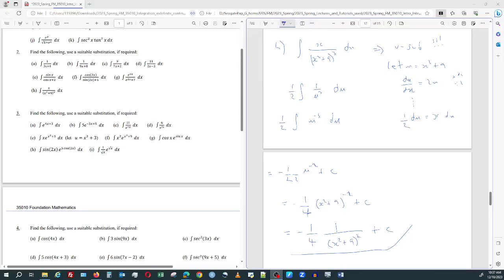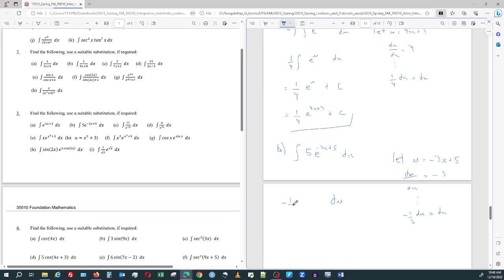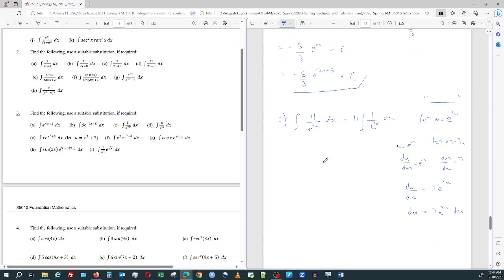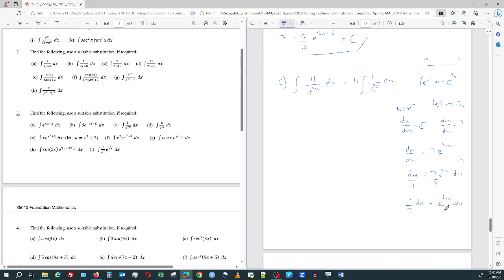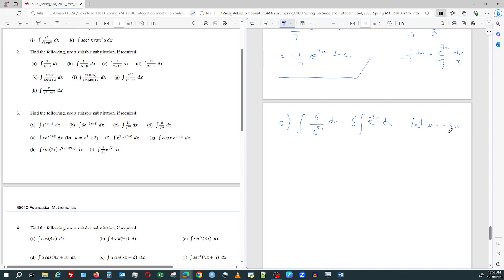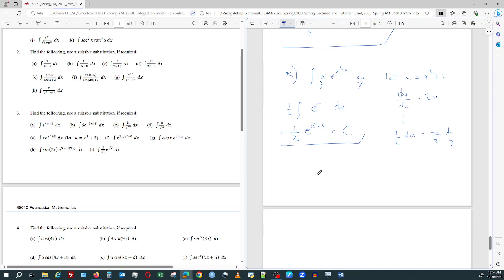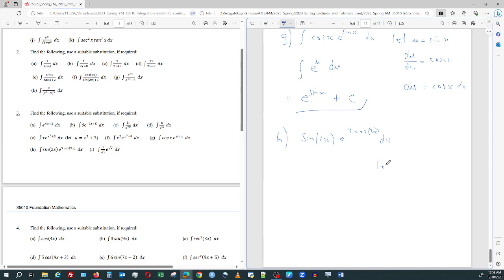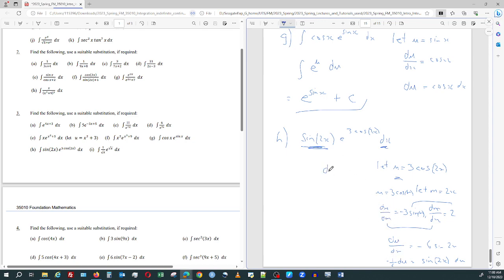2023 Spring FM 35010 Intro integration Tutorial 8 annotation video part 7